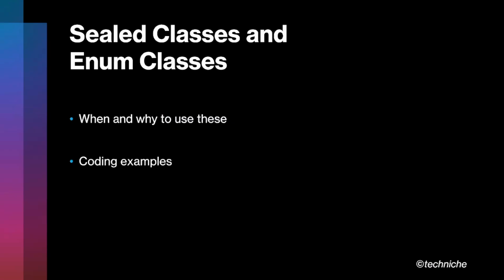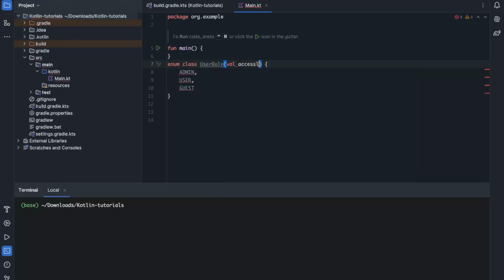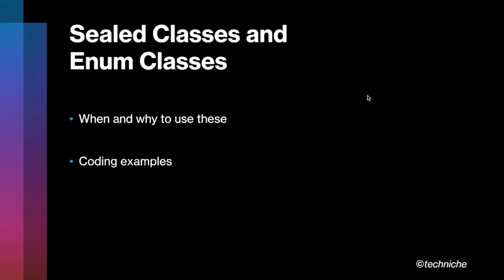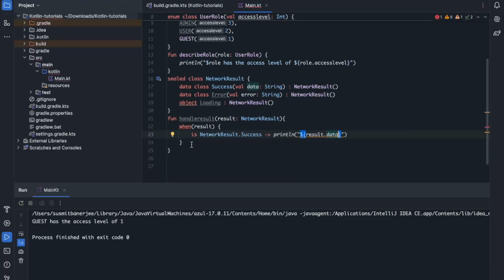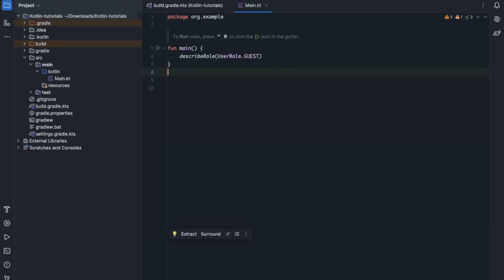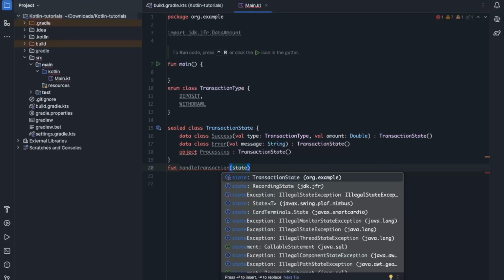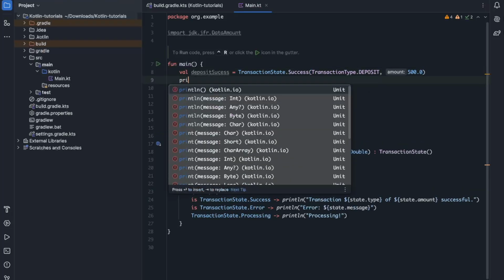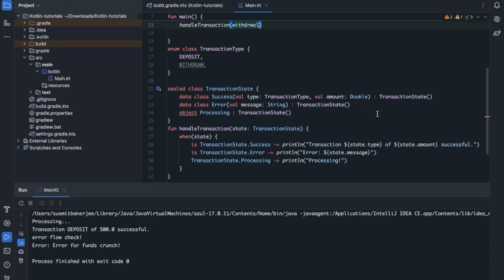Kotlin Sealed Class vs Enum Class: Intermediate Kotlin Concepts Explained and Made Easy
Confused about when to use Kotlin's Sealed Class or Enum Class? In this video, we dive deep into the differences and use cases of sealed classes and enum classes—two essential features for Kotlin developers. Perfect for intermediate Kotlin learners, this tutorial will help you master these concepts with practical examples and expert insights.

🔍 What You'll Learn:

What is a Sealed Class in Kotlin?
What is an Enum Class in Kotlin?
Key differences between Sealed Class and Enum Class.
Whether you're building Android apps or enhancing your Kotlin skills, this video will make these concepts easy to understand.